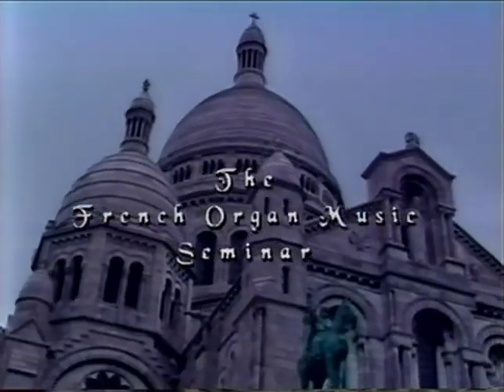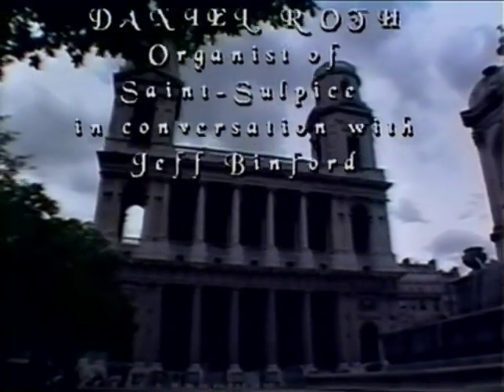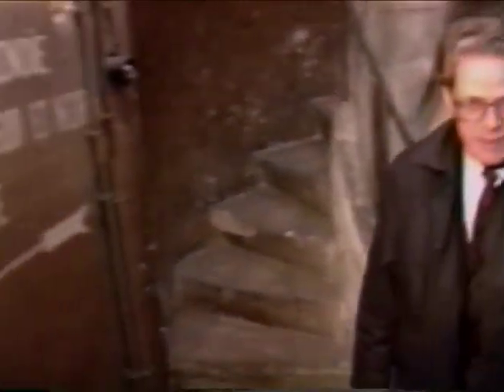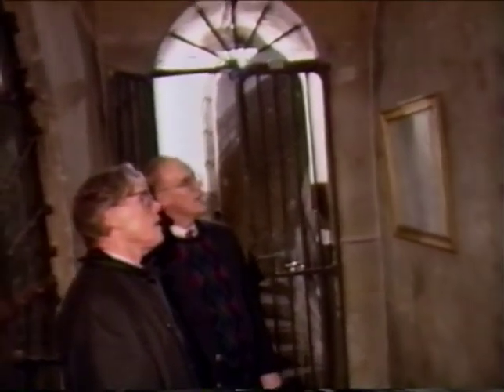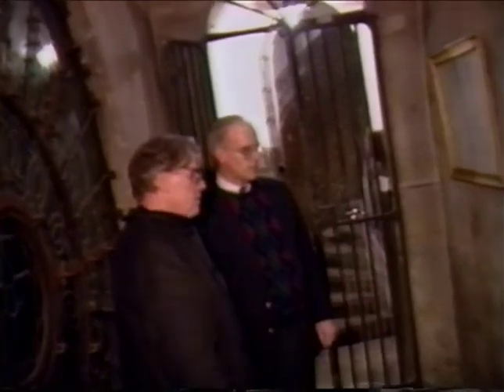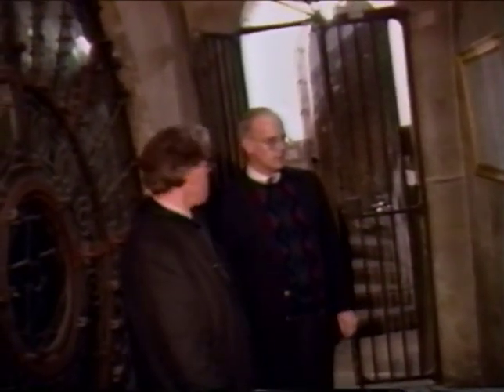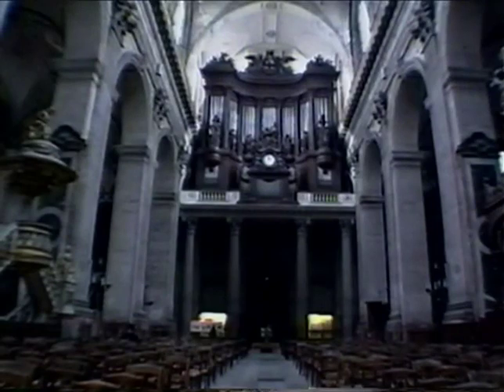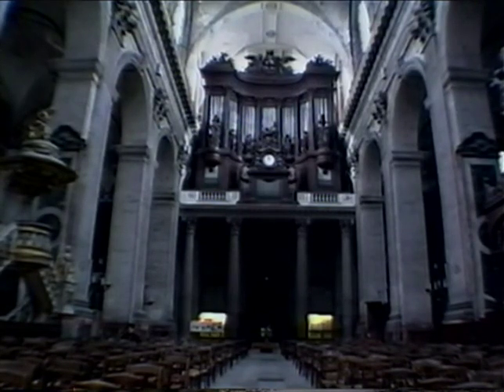The Organ And Organists Of Saint Sulpice - 1 of 24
Introduction

The Organ and Organists of Saint-Sulpice featuring Daniel Roth, organist of Saint-Sulpice, in conversation with Jeff Binford. Recorded 1998.